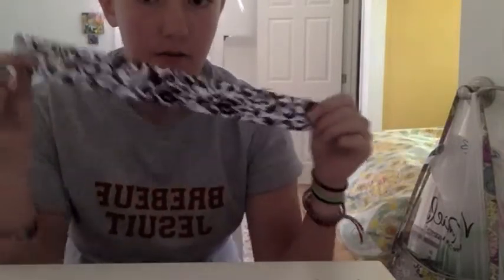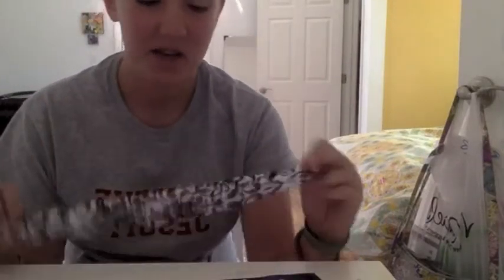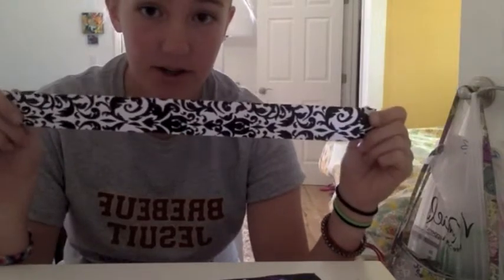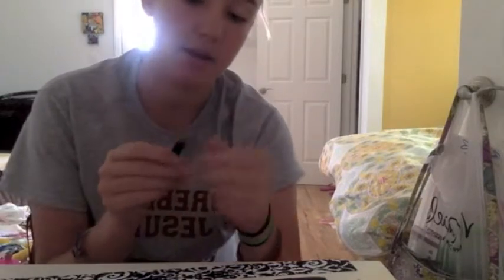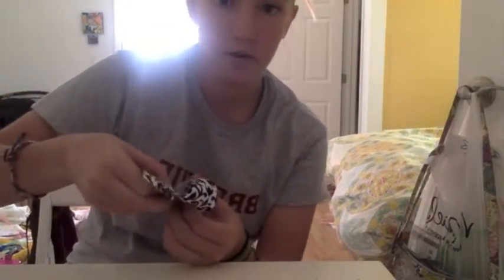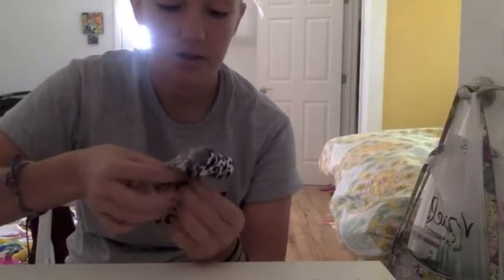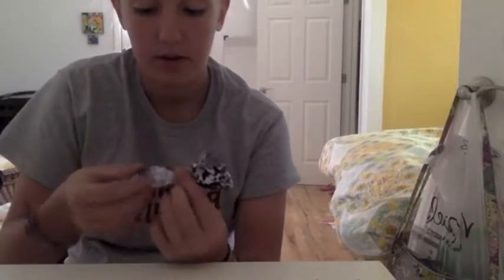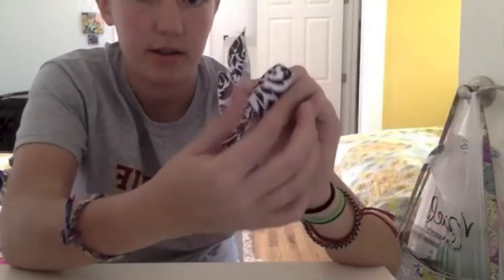Clip Bow Tutorial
How do you make a clip bow? Watch to find out!

SUPPLIES NEEDED
glue gun
scissors
alligator clip
11 in of 7/8 ribbon or 14 in of 1.5 in ribbon
5 in of 3/8 ribbon
ruler to measure ribbon

New tutorials coming soon!